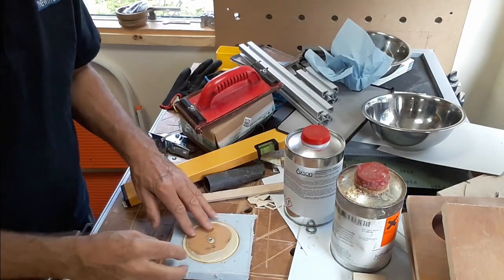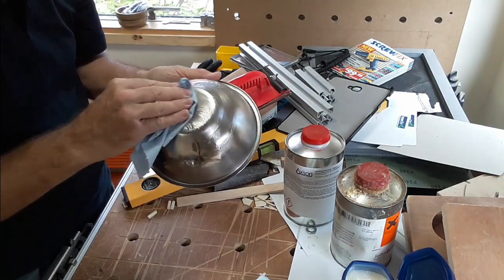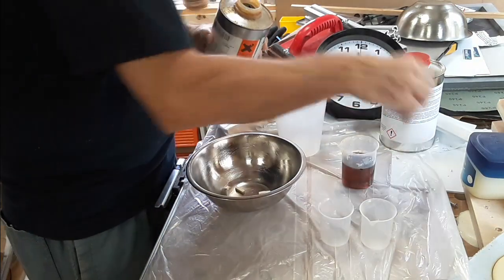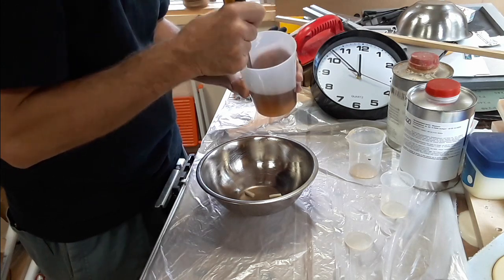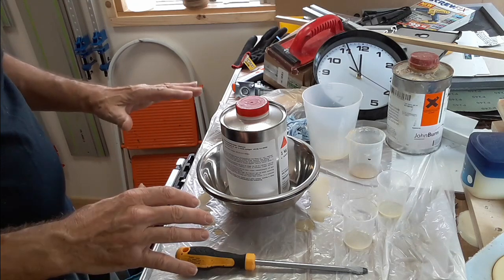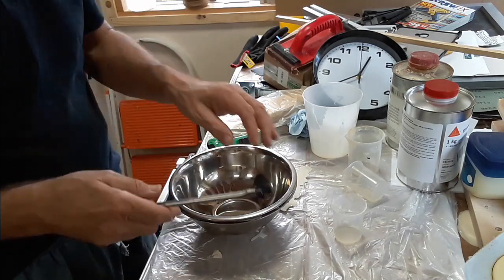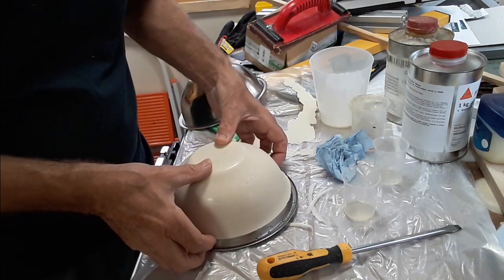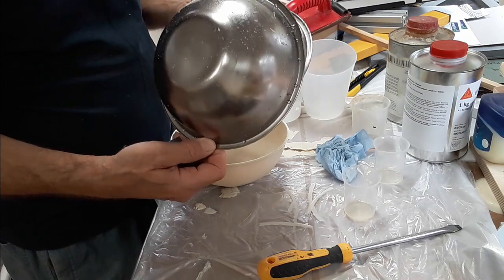the small shed #6 - bowl without a lathe fails - 2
In this, the second round of failed attempts to fulfil the Keith Brown challenge, I experiment with resin, and perhaps most bizzarely, white chocolate.

Check out the successful attempts here